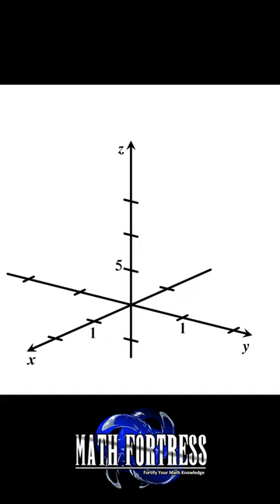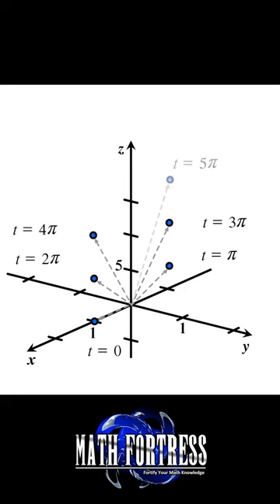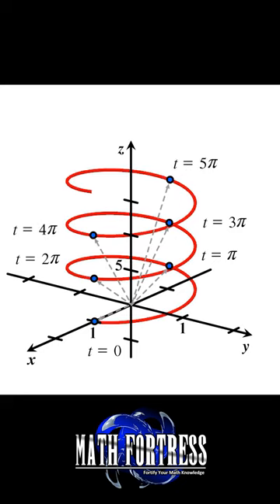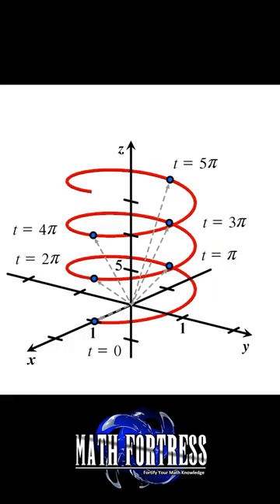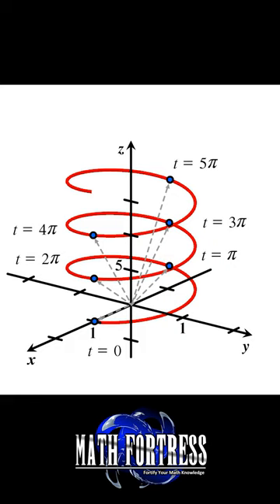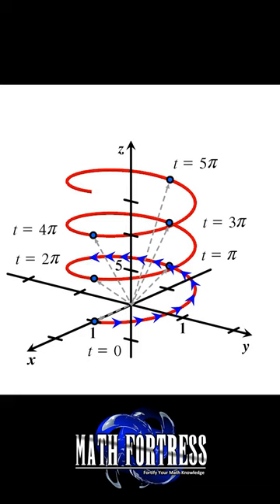Introduction to Vector Functions